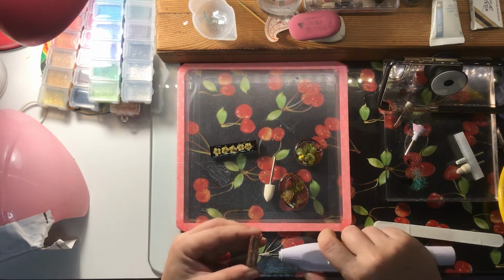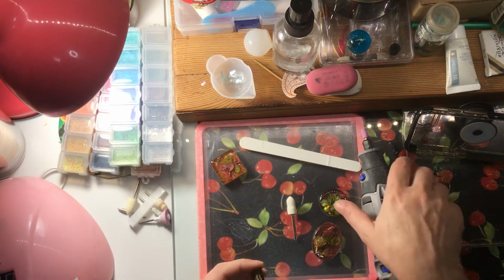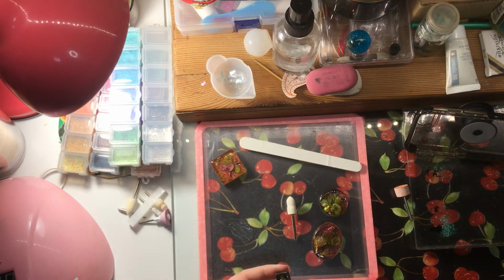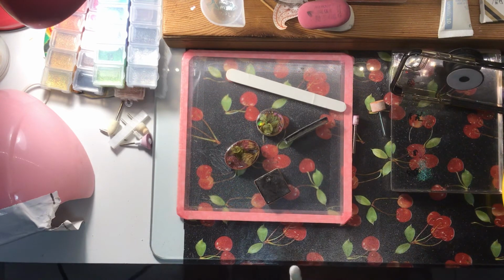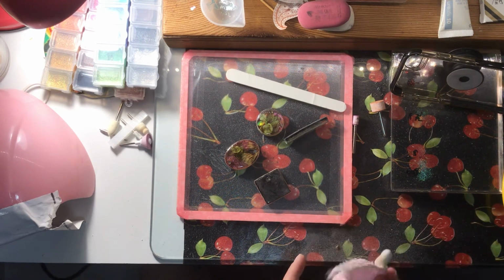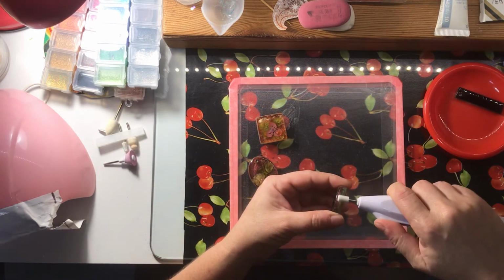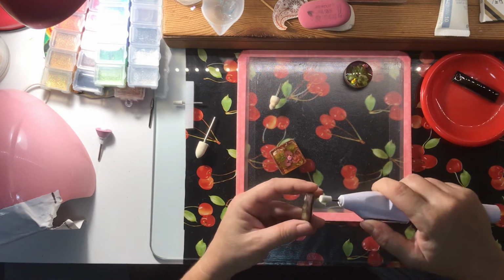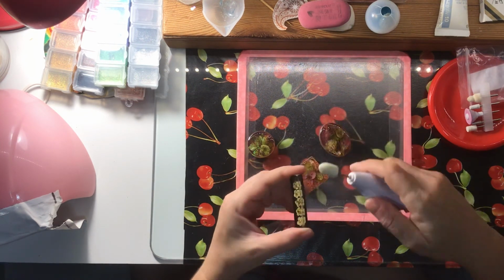How I sand and polish UV resin. ( Part 1) Sand and tell “ LOL”/lixando e contando “hahahaha “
While I sand my uv resin pieces, I explain a little of the method I use: dremmel and nail polishing tool. I didn’t edit this video, maybe I will depending on the feedback I get. I hope you don’t mind the noise, you can turn the volume down, but I really talk while I use the tools haha. Coqueiral - Araruama - Rio de Janeiro - Brasil

Channels I mentioned @turtlesoupbeads thanks Susan for being so inspiring to me, love your master videos and snoring puppy, I also have one, lol, his name is Che and he’s an eleven year old mutt.  @svetafresh your videos are master classes too, really inspiring to me. Thanks indeed. And @katiegordon I do learn a lot from you,  I’m really thankful for your teachings too. I learned from you the alcohol tip I mentioned on this video without recalling from whom, then... tada.. I remembered it was from you ;) ah! I also have a robe, lol, mine is dark gray. :D

I couldn’t forget to mention and give credit to you girls, It’s an honor in fact. Thanks everyone and blessings for all of you. ;)